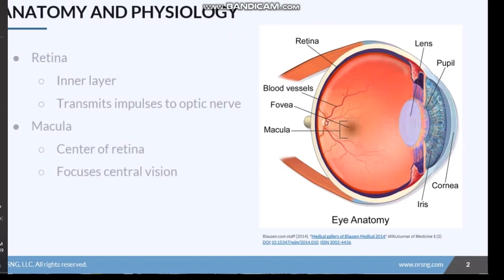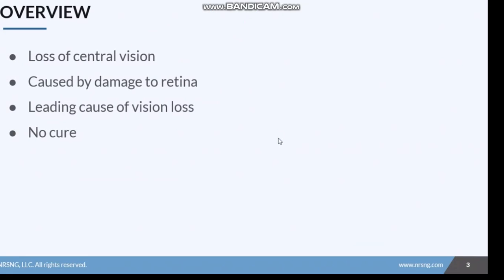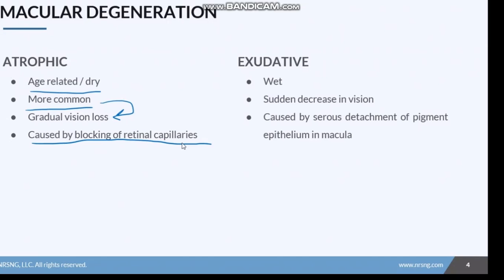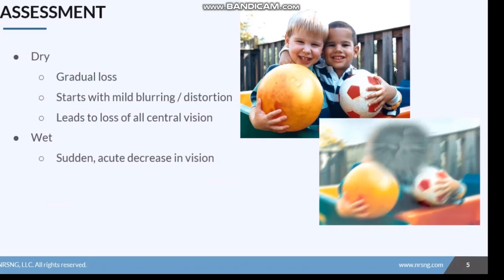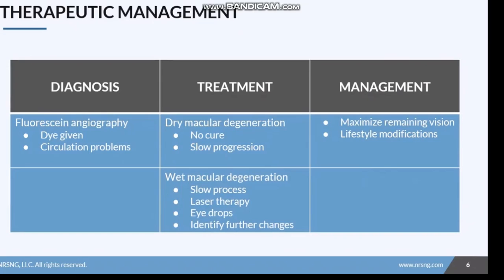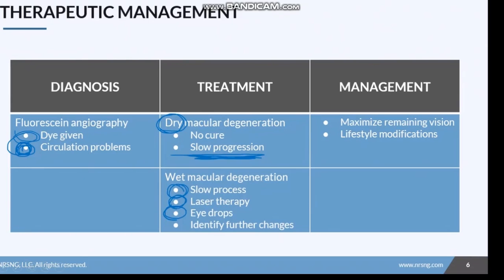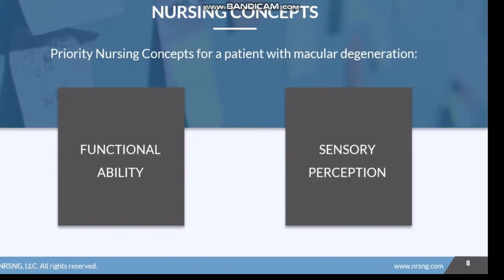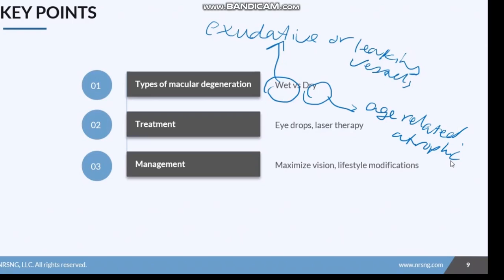FINAL SENSORY 3